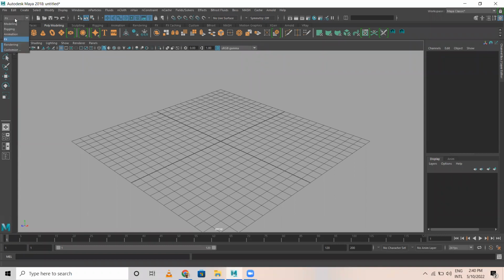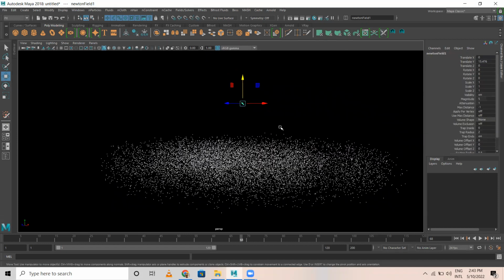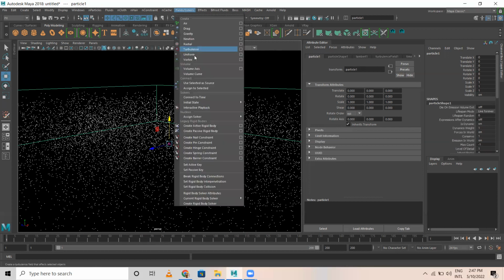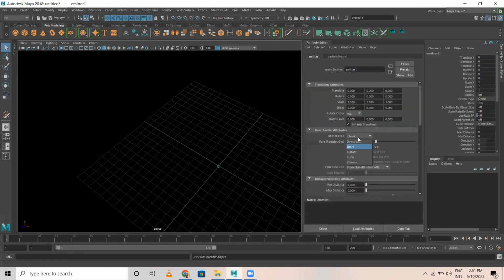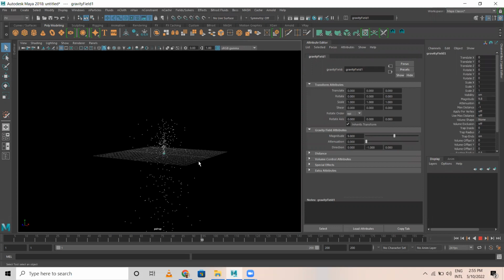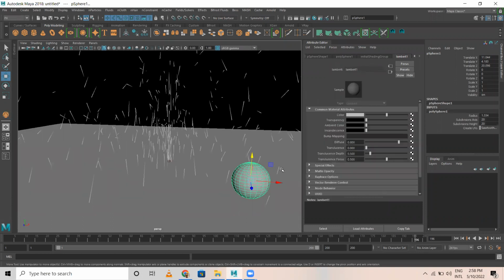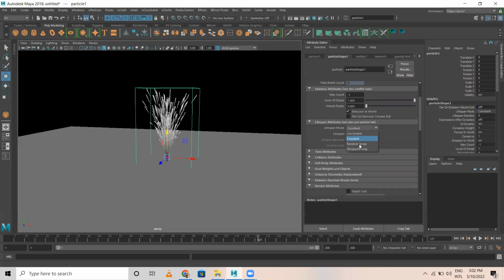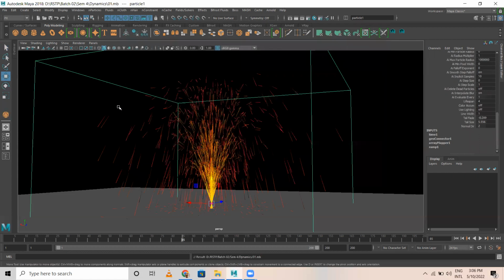Maya Dynamics_Fundamentals